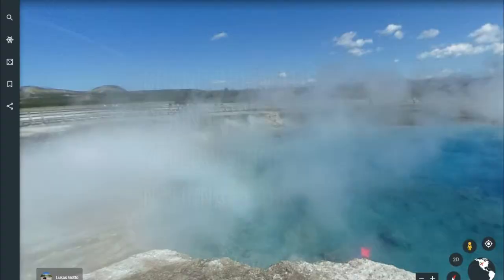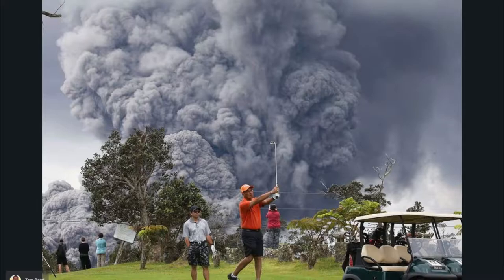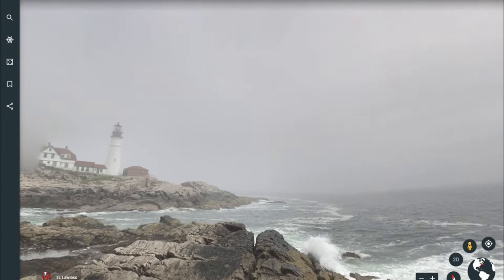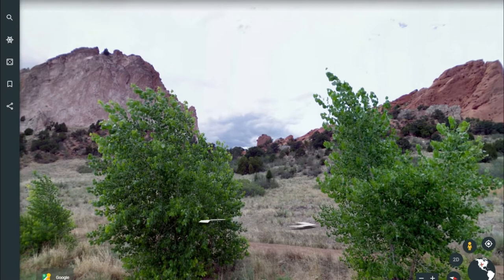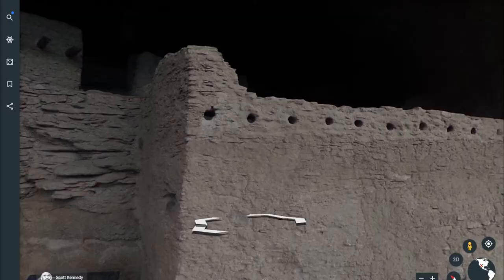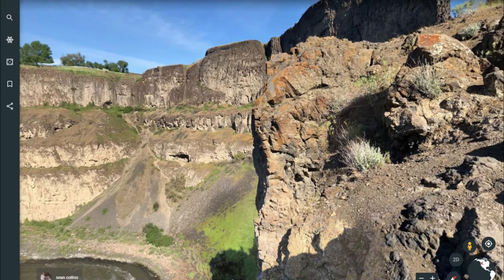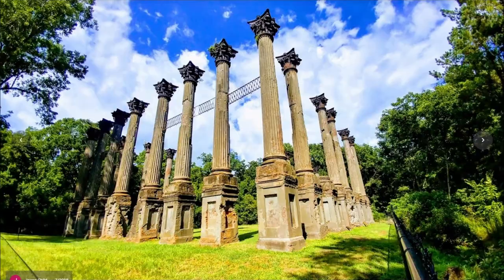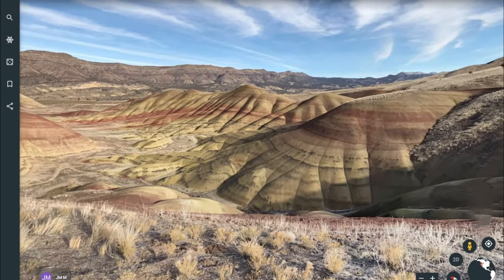The 8 Most Beautiful Places In The World Are Hidden In America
Travel Guide USA   top Attractions USA best places in usa
1 - Grand Prismatic Spring in Yellowstone National Park, Wyoming
2 - Kilauea Volcano and Thurston Lava Tube at Hawaii Volcanoes National Park
3 - Portland Head Light in Cape Elizabeth, Maine
4 - Garden of the Gods in Colorado Springs, Colorado
5 - Gila Cliff Dwellings in Catron, New Mexico
6 - Palouse Falls in Franklin/Whitman Counties, Washington
7 - Windsor Ruins in Claiborne County, Mississippi
8 - Painted Hills in Wheeler County, Oregon